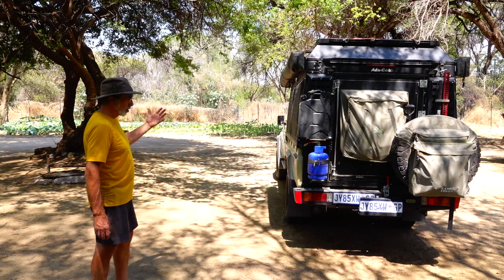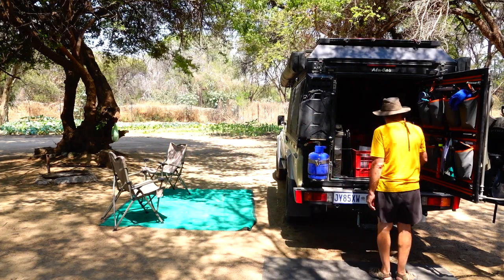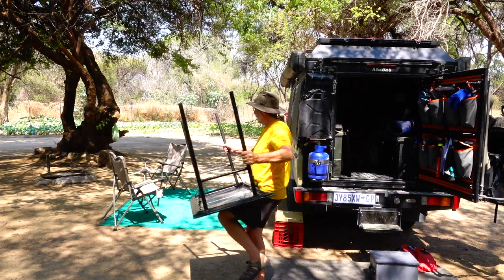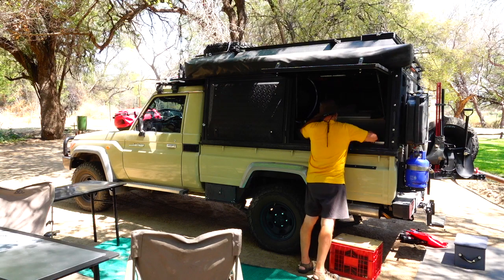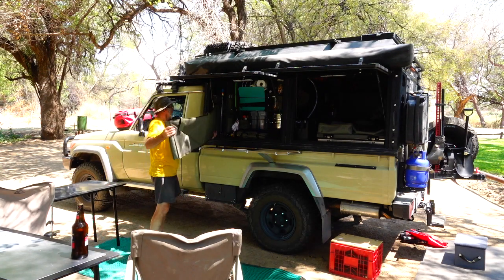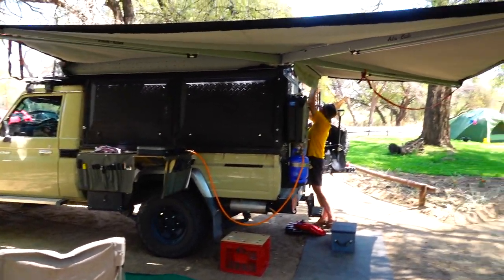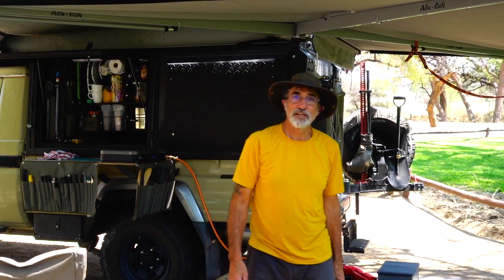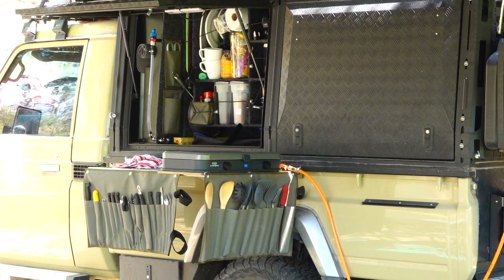Setting up Camp with Alucab Camper